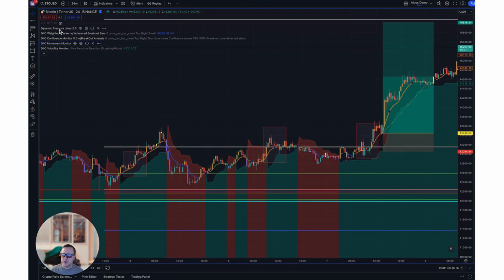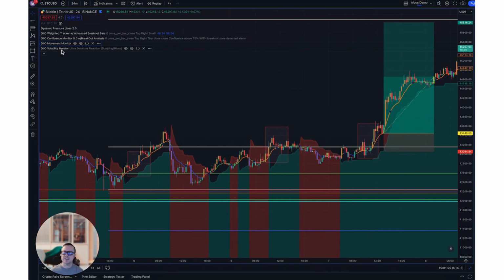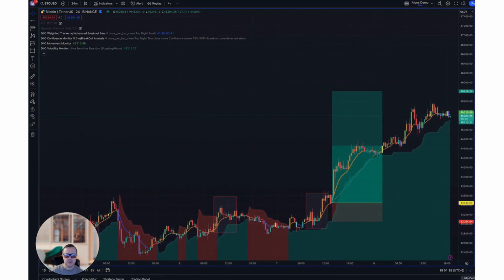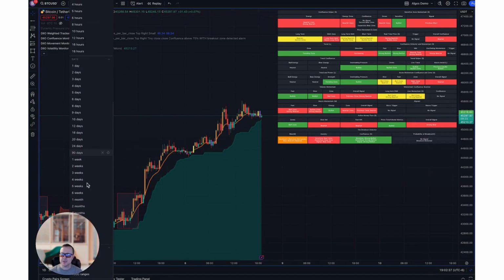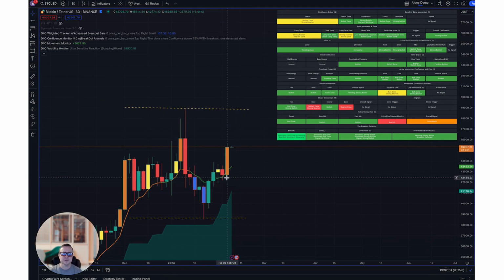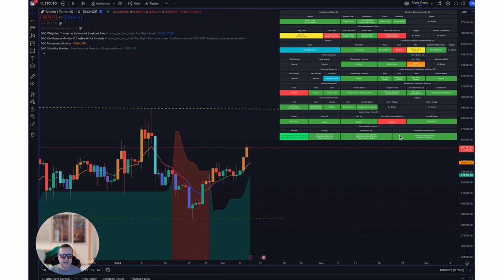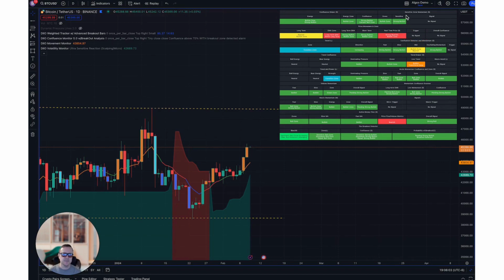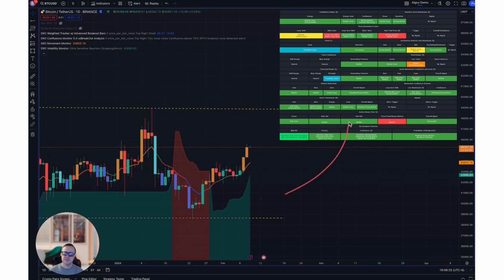Confluence Monitor (mini version)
Confluence Monitor

A table which monitors various inputs across multiple assets and timeframes to see where shorts/longs are indicated.